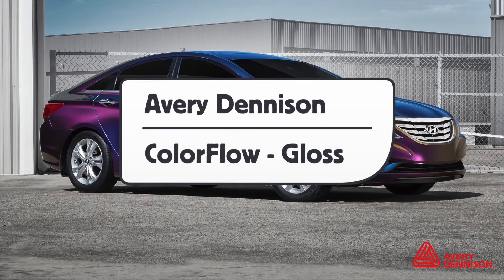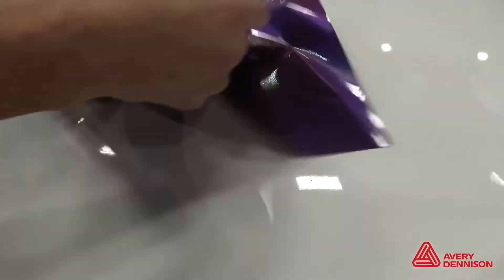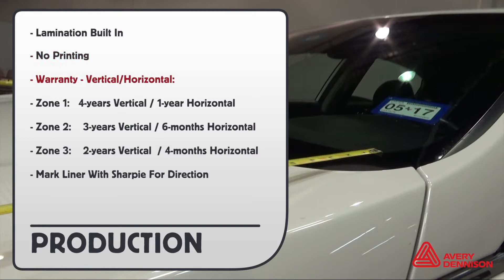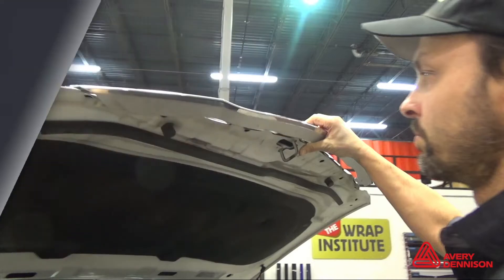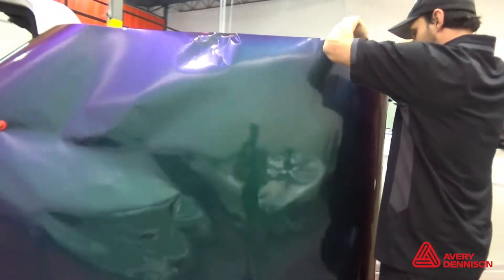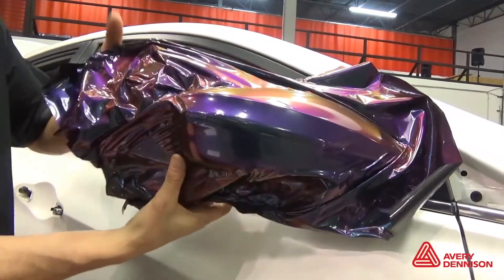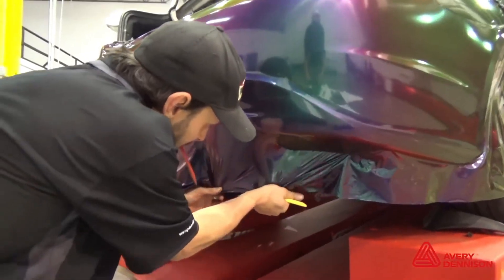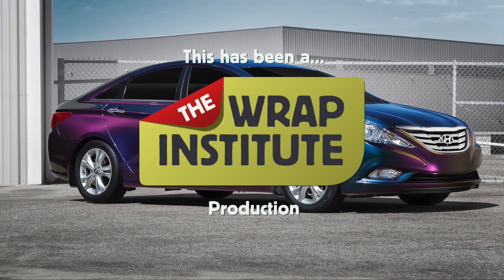Avery Dennison ColorFlow™ Gloss Product Video with Justin Pate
This is a product video for Avery Dennison SW900 ColorFlow with glossy finish. It comes in six colors.

Lightning Ridge.
Roaring Thunder.
Urban Jungle.
Rising Sun.
Rushing Riptide.
Fresh Spring.
The lot, number and product information can be found on the box and in the core tube. And here are the details.
Product number is SW900 premium cast vinyl.
Liner is 90-pound StayFlat.
Roll width six inches or 152 centimeters.
Length is twenty five and fifty yards.
Thickness 3.3 Mil adhesive.

EasyApply RS long term removable six colors and here are the uses.
The gloss color flow reflects a wide range of colors and hues. Releasing the liner reveals the easy apply structure and the adhesive is black, which makes it ideal for hiding the edges on inlays and overlays. Avery Dennison's Easy Apply technology allows the inside to easily slide the film. Then, by applying pressure from the squeegee, it sticks to the surface. The easy feature allows bubbles to be pressed away. No need for an area of this tool to lower initial tech helps avoid problems like when the film folds on itself. It can easily be pulled apart and by triggering the memory effect or wrinkles disappear.

It's very important to note that SW 900 color flow gloss is very directional here. Three out of the four sides of this square piece don't match up. Lining the panels up precisely is critical for perfect balance of color and hue. Vertical overlaps should be half inch overlays and least one eighth of an inch keep guns or propane torches can be used, though he guns are preferred clients to fully appreciate how dynamic colorful glass is. It's always recommended to show them a sample outside, as natural light will give them the best idea of how to look on the vehicle and for protection.

No need to laminate it. It's built in and this means no printing. Here, the warranties for vertical and horizontal. Always mark the liner with a Sharpie to indicate direction to help minimize waste increase workflow. It's always a good idea as much of the panels beforehand for areas like the hood and roof. The directional effect of the material is not critical, so placement in any direction will work.

For the sides, it's a totally different story, direction is imperative, so make sure that all the panels are going in the same direction, including bumpers. If using a measurement sheet marked the box directional, so the production person understands how to section the panels. A good tip is to use a dry erase marker to mark arrows on the liner. This indicates direction always rule the panels up with the film on the outside.

For install, here's the workspace temperature standard cleaning methods should be applied. It's qualified for OEM paint before abilities for complex curbs and deep recessed areas. Here are the tools needed to achieve a professional result.
The surface energy of every supreme color flow gloss is high.

Don't use isopropyl alcohol to clean posted temperatures 175 to 195 Fahrenheit overlaps 225, and the glass surface is easy to maintain, causing any areas that were stretched beyond 10 percent. Apply and seal tape to the underside for extra durability. Carefully reinstall any hardware if there are any minor scratches on the glass color flow. These can be self-healing with heat. The Sun will also do this once the car is outside. Only use approved evidence and aftercare products and properly pack up any remaining film in the original box so it doesn't get scratched or damaged for removals. Less than 20 percent adhesive residue will be left behind. No paint damage for OEM paint. Good condition under five years old and you can remove the film with the Heat Gun. Propane torch either heater or steamer. This has been an official product overview for evidence since SW 900 ColorFlow with gloss finish proudly produced by the Wrap Institute.